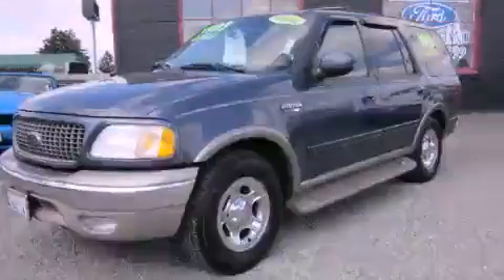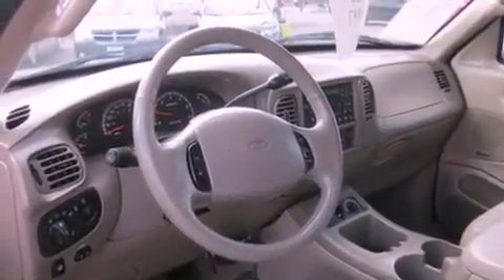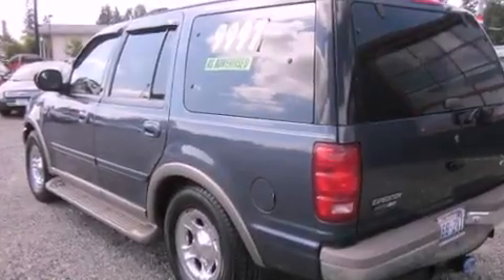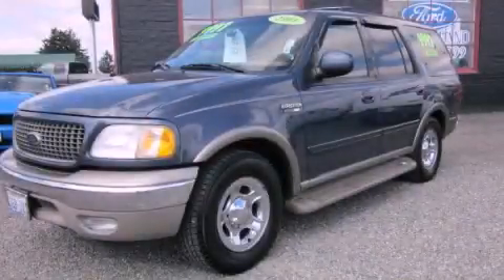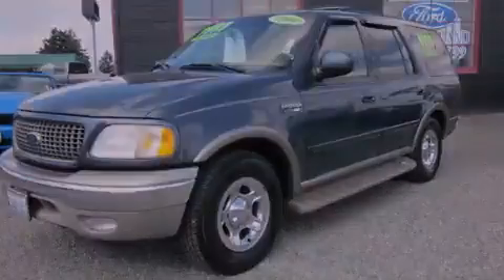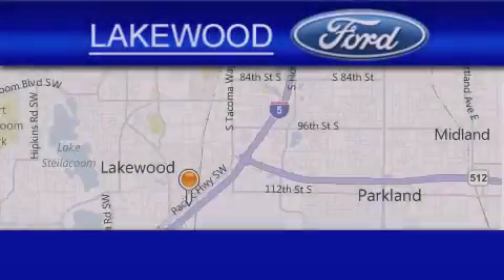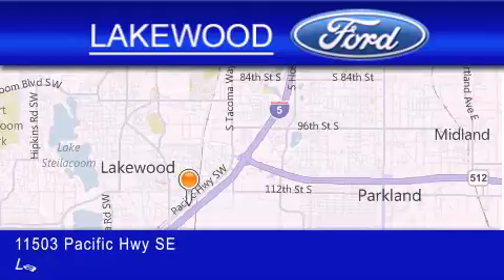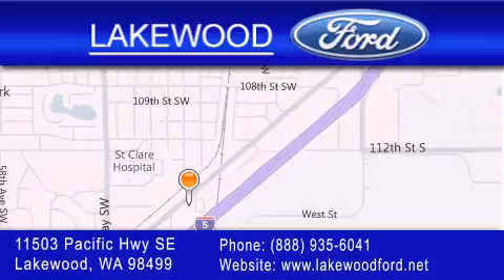2001 Ford Expedition Olympia WA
Year : 2001

 Make : Ford

 Model : Expedition

 Engine : 5.4L V8 EFI

 Trans . : Automatic

 Exterior : Blue

 Miles : 113,270

 Interior : Tan

 Lakewood Ford

 11503 Pacific Highway SE

 Preowned 2001 Ford Expedition Lakewood WA